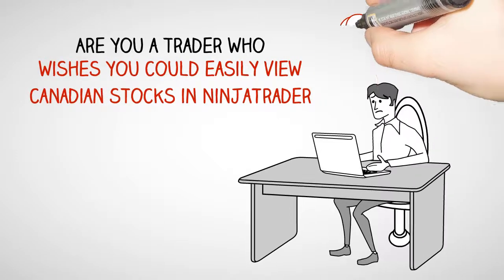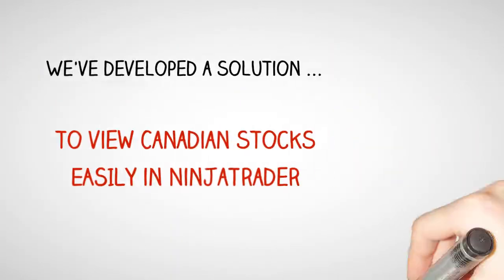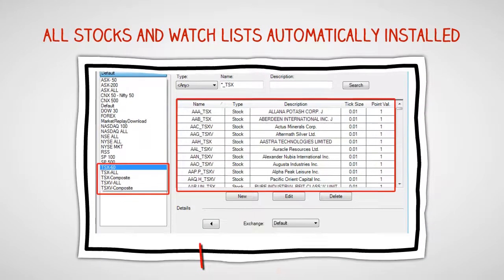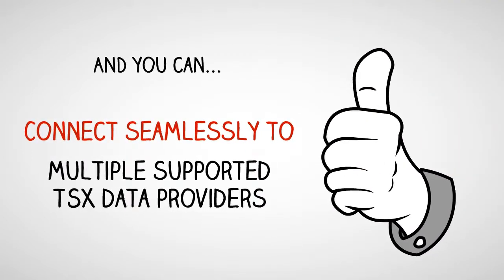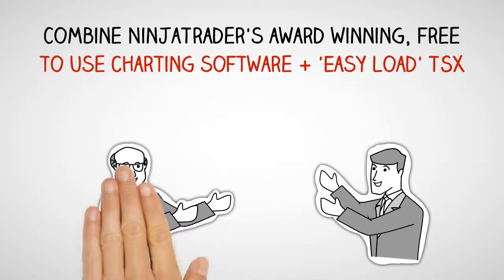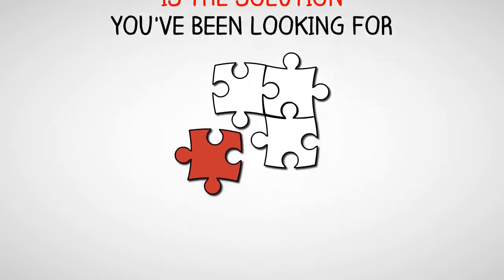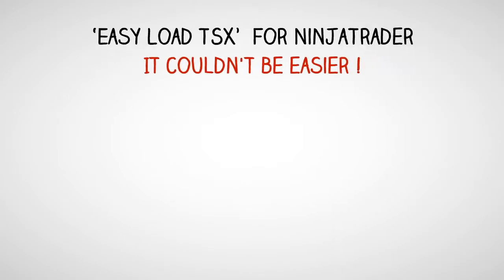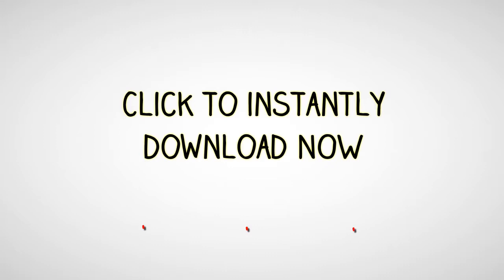View TSX stocks in NinjaTrader with ease! | 'Easy Load' TSX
FINALLY... software that makes it easy to view all Toronto Stock Exchange (TSX) & TSX Venture Exchange (TSXV) equities in NinjaTrader !
'Easy Load' TSX installer for NinjaTrader.

YES… works seamlessly with five leading TSX data feed providers including:
Kinetick;
Interactive Brokers;
eSignal;
DTN IQFeed; and
Barchart.
You won’t believe how easy it is to now view ALL of your favorite Canadian stocks in NinjaTrader !

Easy Load’ TSX installer is a unique one-step program that completely configures NinjaTrader for use with Canada’s Toronto Stock Exchange (TSX) & TSX Venture Exchange (TSXV). All market sessions, watch lists, stock symbols fully configured to work seamlessly with multiple supported TSX data feeds, chart and market analyzer templates, are AUTOMATICALLY installed & configured for you in just a few clicks. It couldn’t be easier!

IMPORTANT:
Hypothetical or simulated performance results have certain inherent limitations unlike actual performance records: simulated results do not represent actual trading and is not a guarantee of future performance or success. Trading can result in the loss of your entire capital and losses can exceed your deposits.